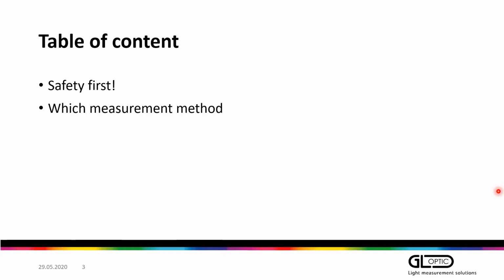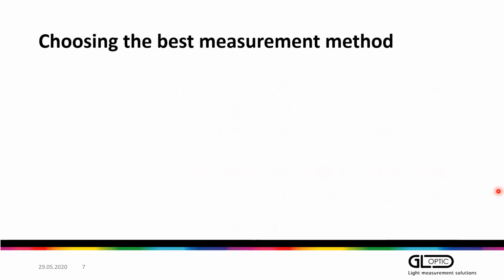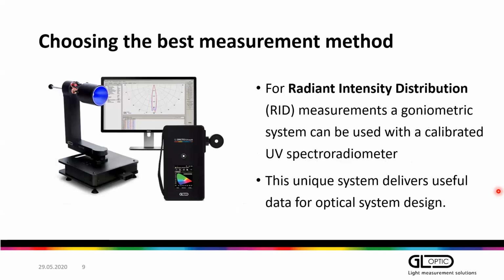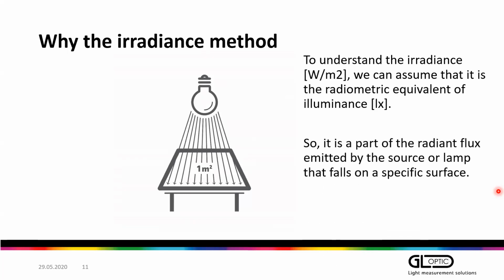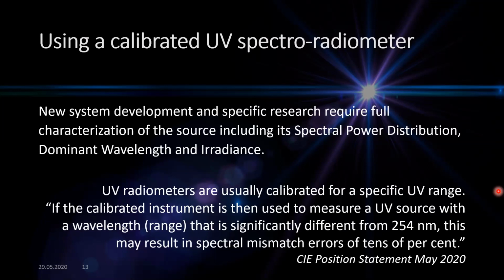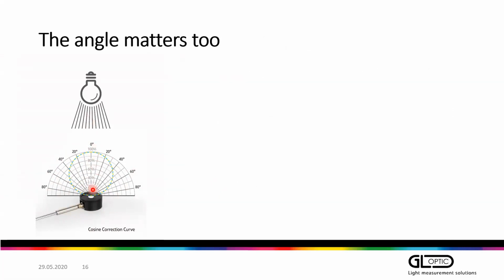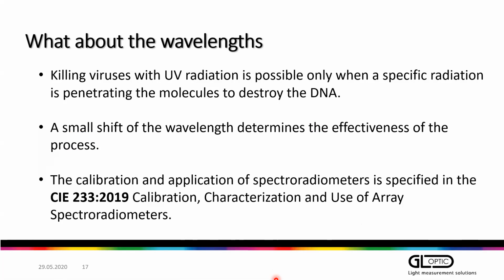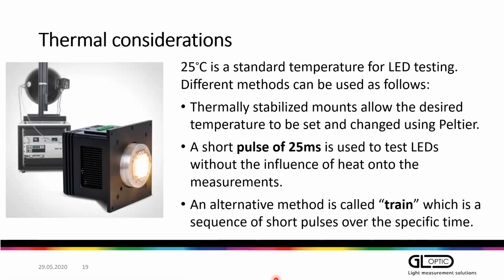Introduction to UV Light Measurement Principles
Introduction to UV Light Measurement Principles - GL Optic